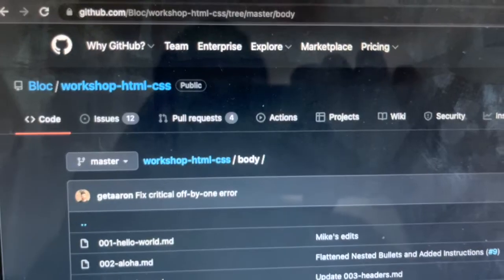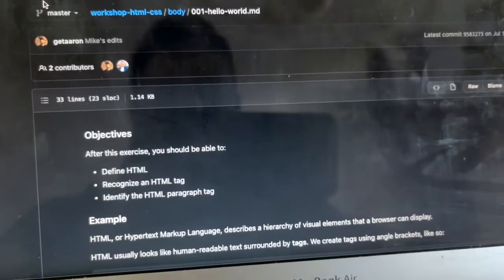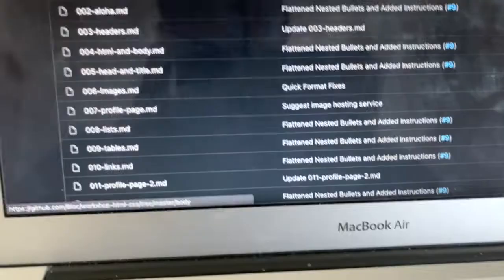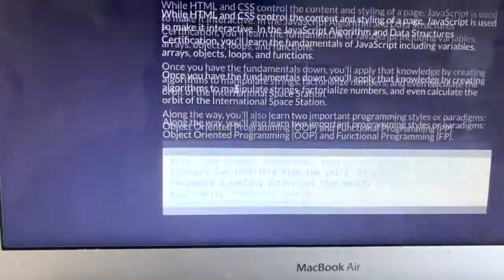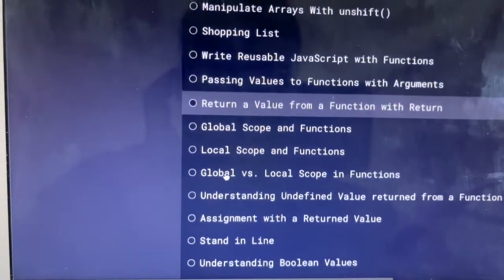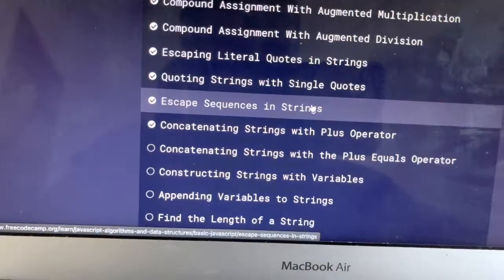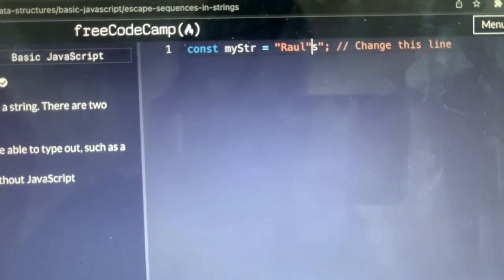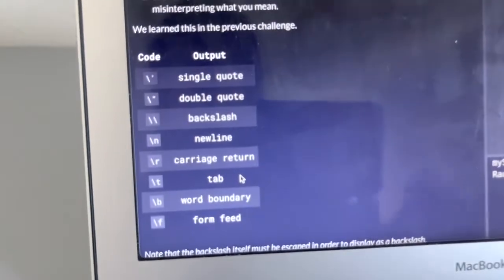New HTML Exercises